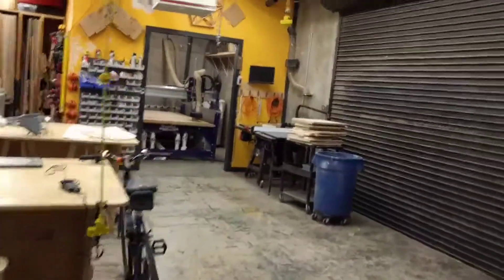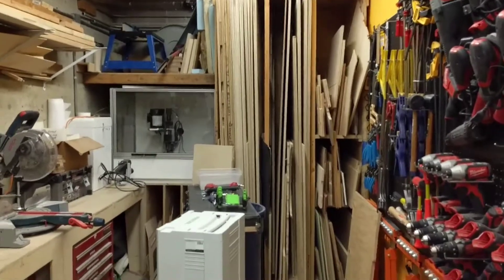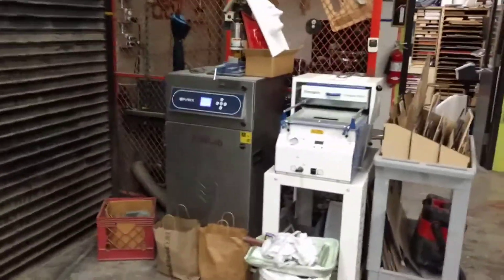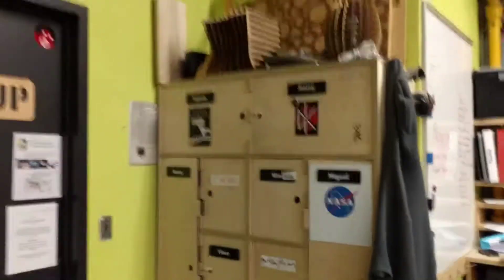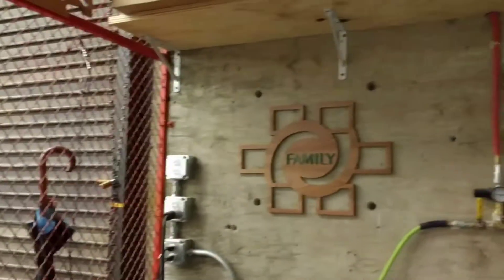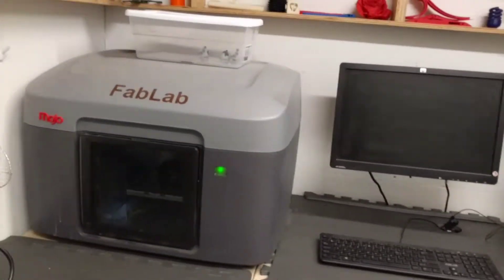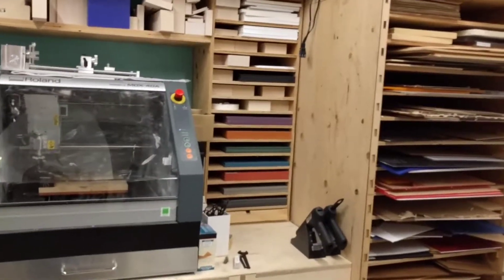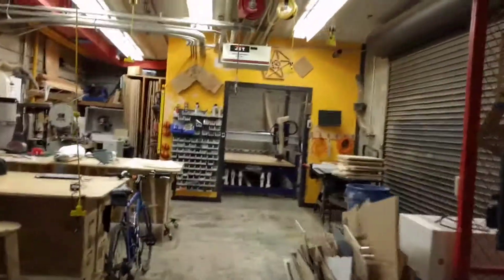A walkthrough of the Laney FabLab